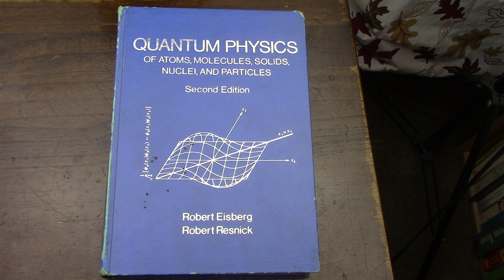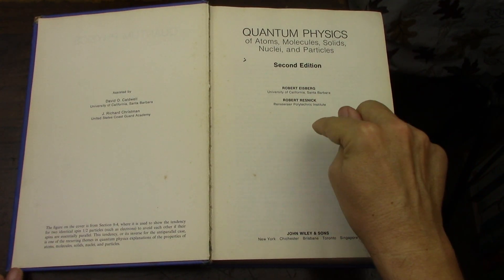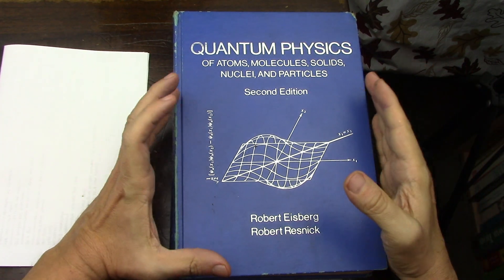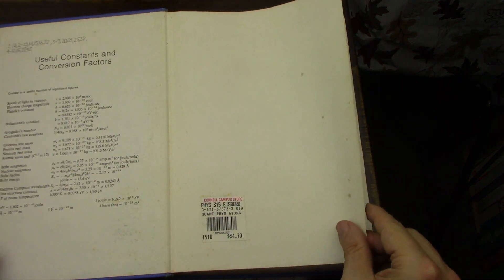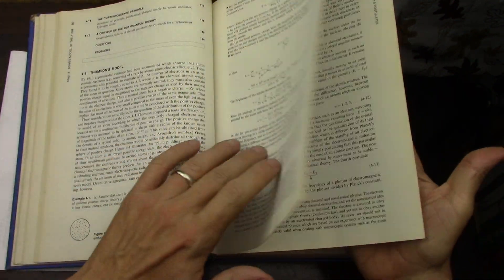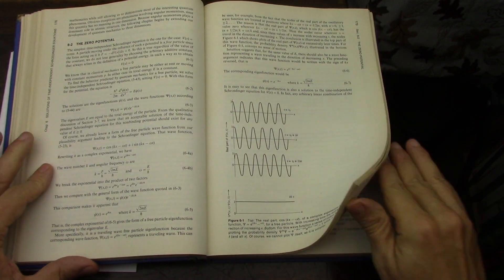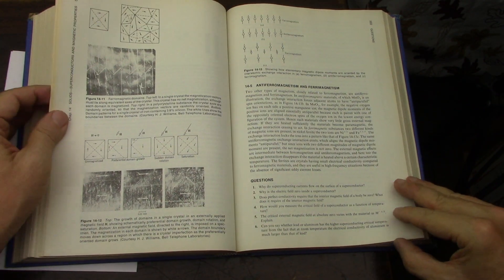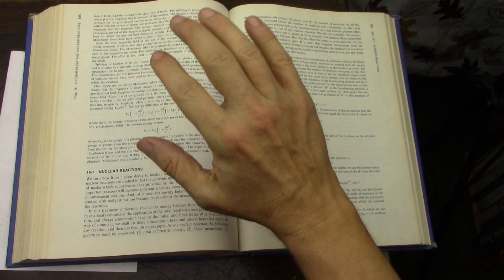About My Graduate Physics Experience 1 of 3